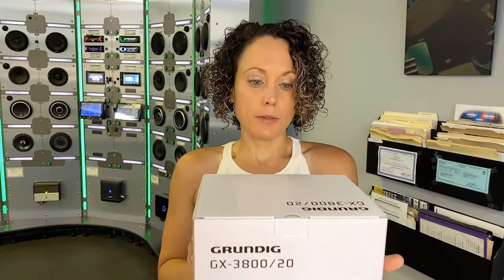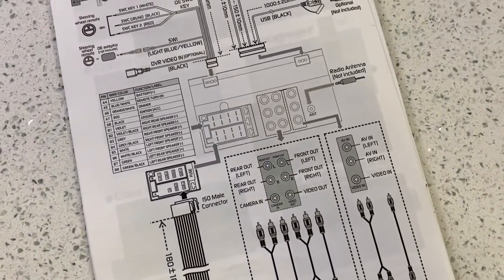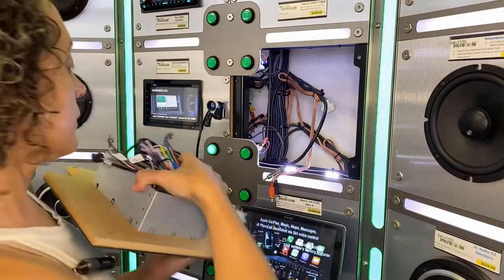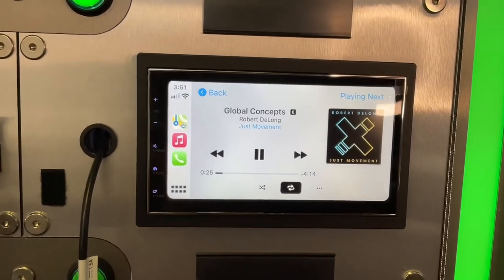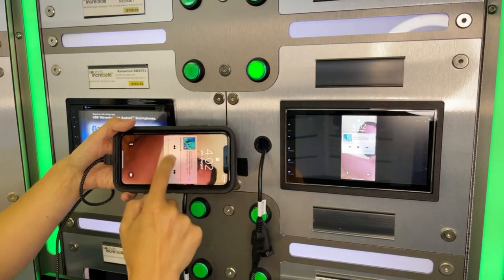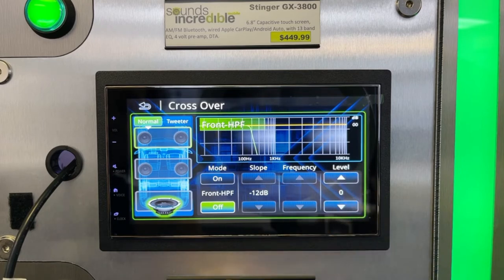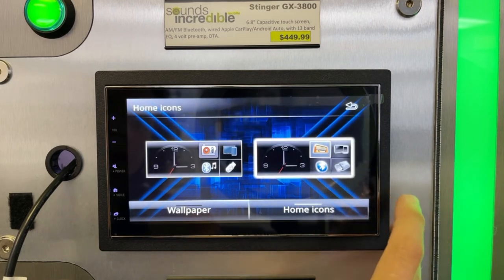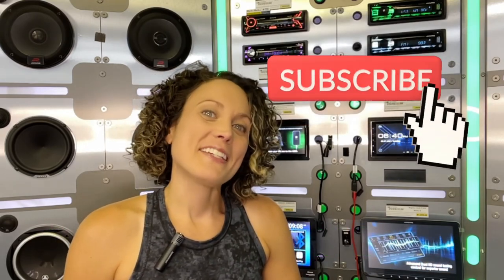Grundig GX-3800 unboxing PLUS Review CarPlay Android Auto Stinger Electronics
​@carstereochick unboxes and installs Grundig GX-3800 Apple CarPlay Android Auto 7” touch screen on her display board. In depth product review. Grundig is a German manufacturer that was established in 1945 by Max Grundig. They originally specialized in radio and TV, but now they offer a wide range of consumer electronics, mostly sold in Europe. This particular model is being distributed in the US by Stinger Electronics.

How does this value packed Apple CarPlay Android Auto 7” touchscreen compare to Kenwood? Watch to find out. @carstereochick was pleasantly surprised.